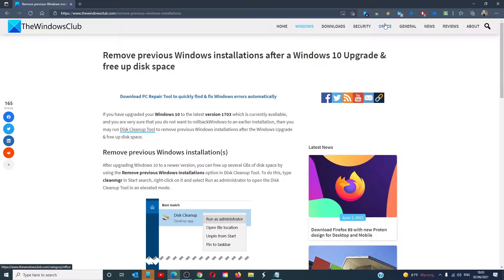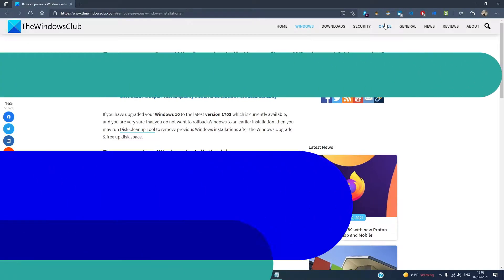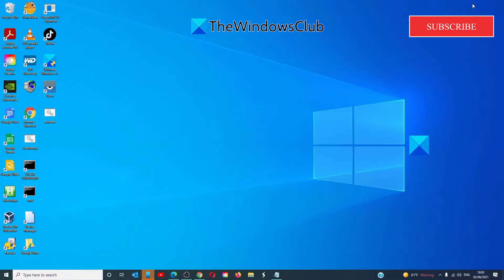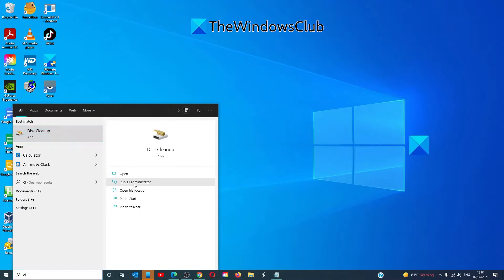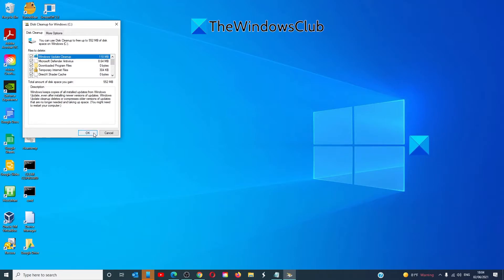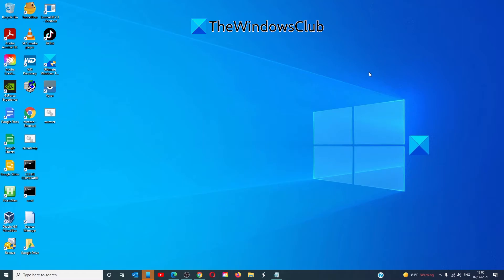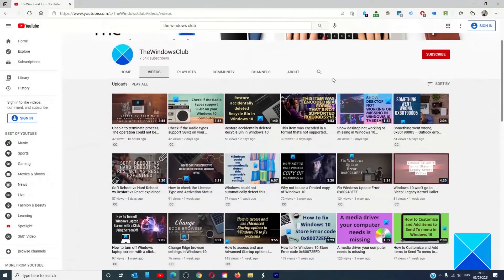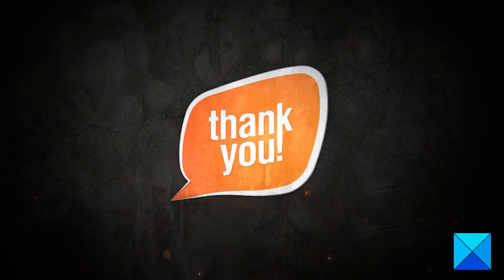Delete Previous Windows installations after Windows Upgrade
If you have upgraded your Windows 11/10 to the latest version, and you are very sure that you do not want to rollback Windows to an earlier installation, then you may run Disk Cleanup Tool to remove previous Windows installations after the Windows Upgrade & free up disk space.

Timecodes:
0:00 intro
0:27 USE DISK CLEANUP